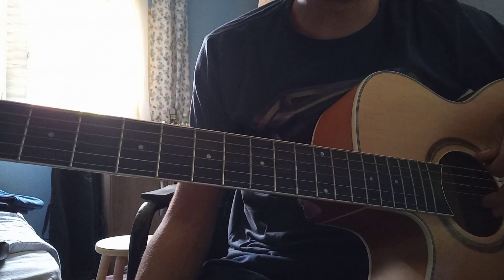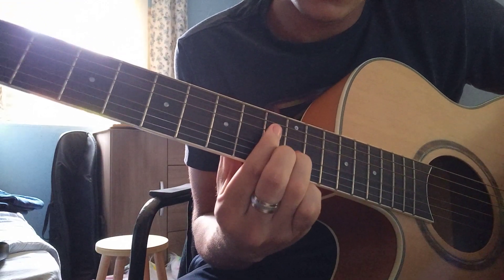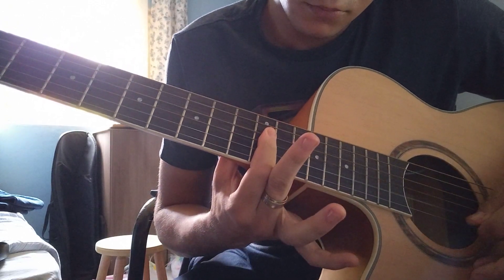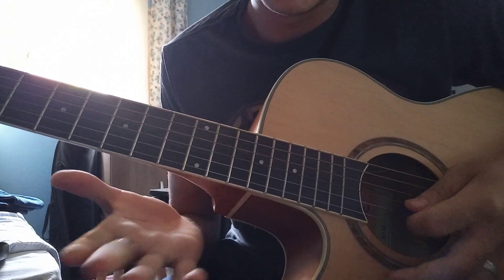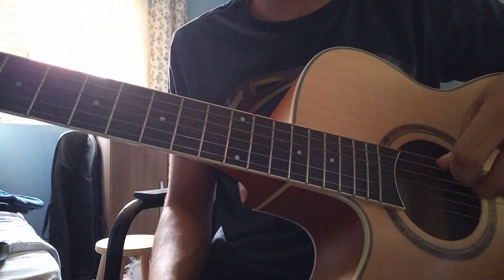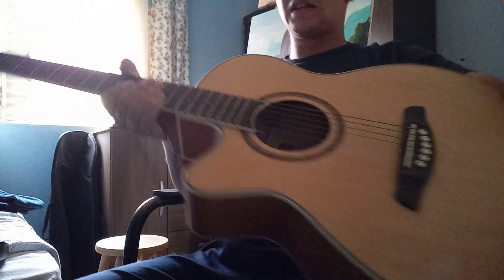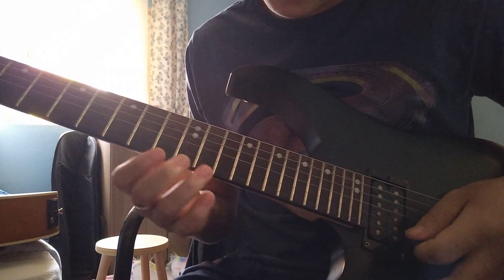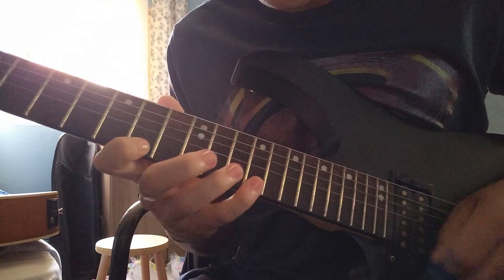DragonForce - Starfire (Guitar Solos Lesson)